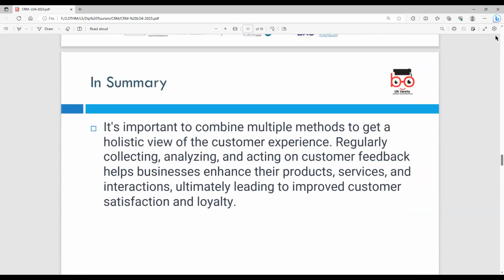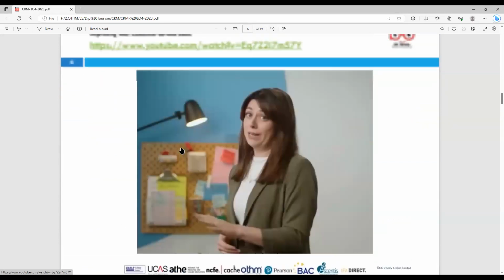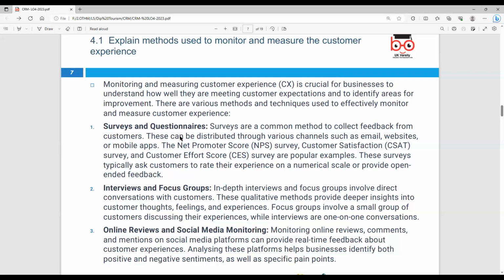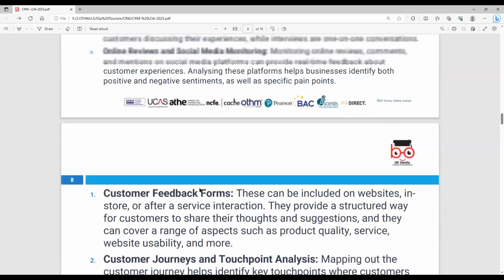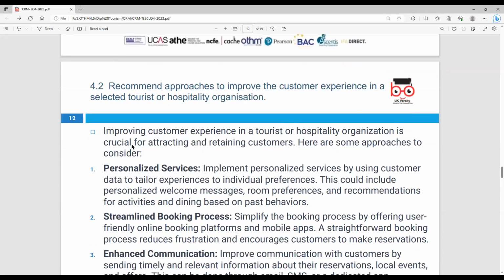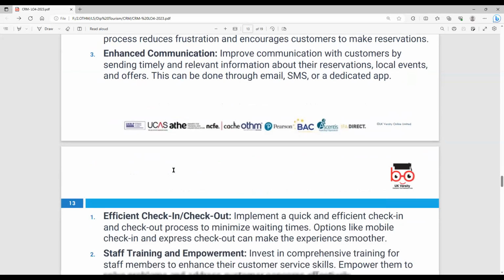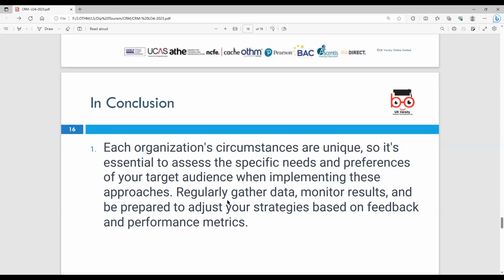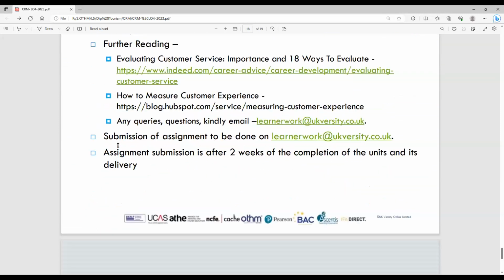OTHM L5 DiTHM- Unit-Customer Relationship Management-LO4-(ZI) Aug 2023#ukversity